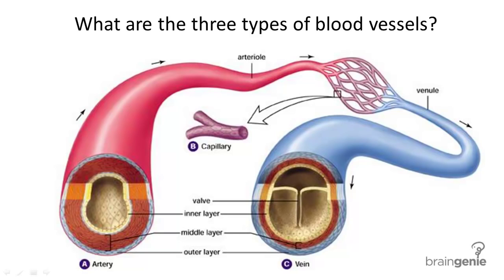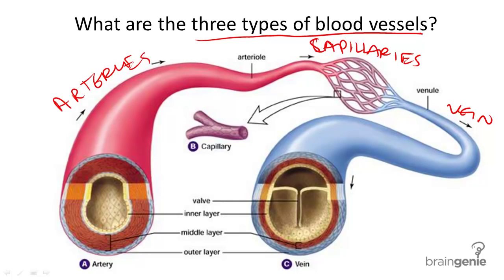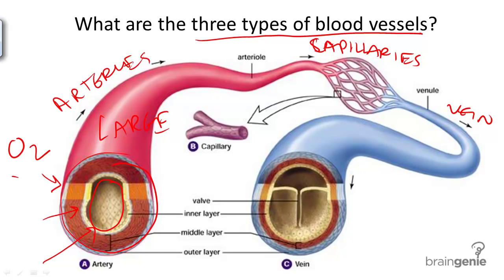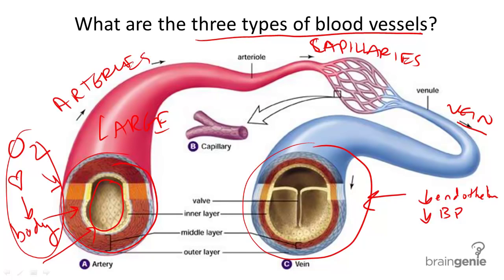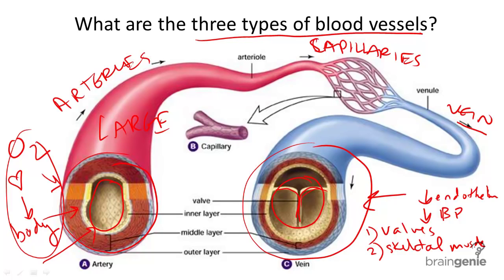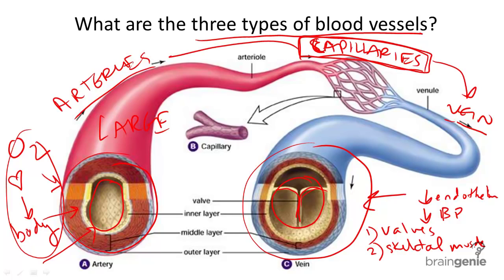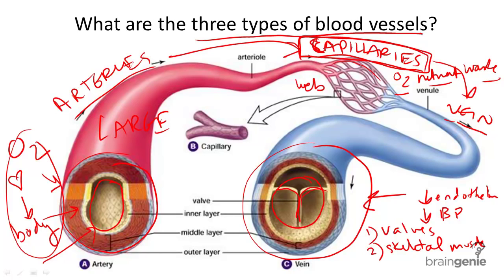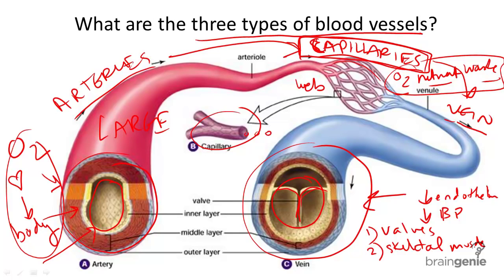8 7 2 Blood Vessel Structure and Function